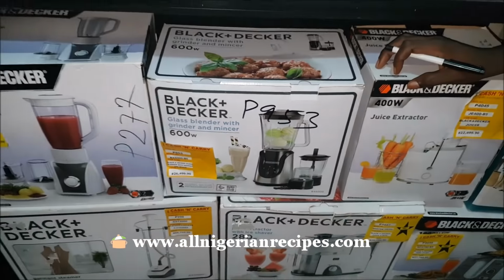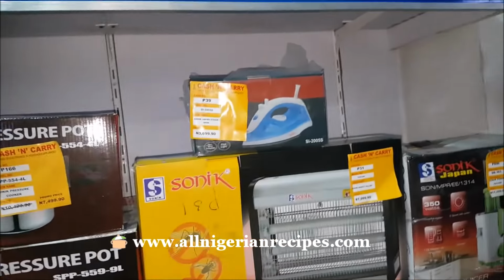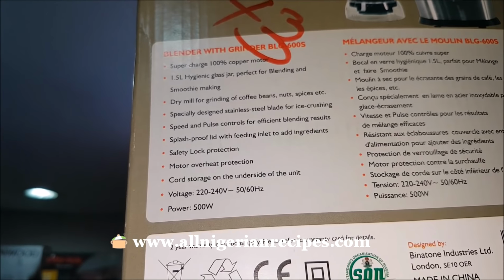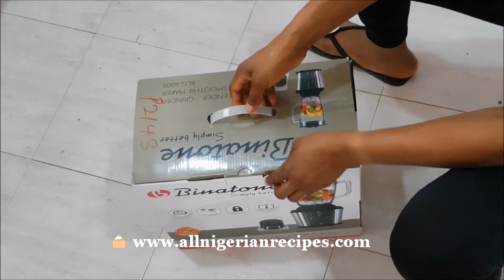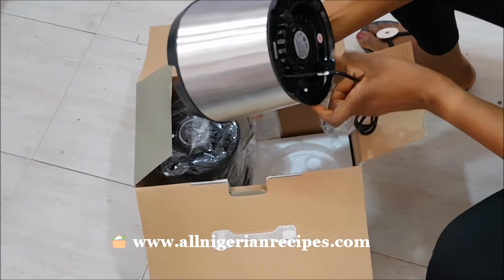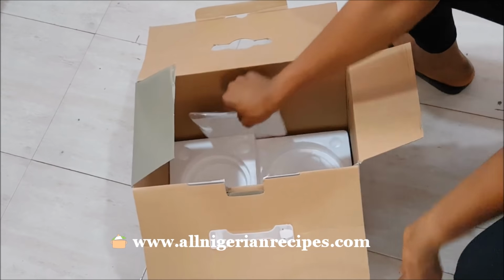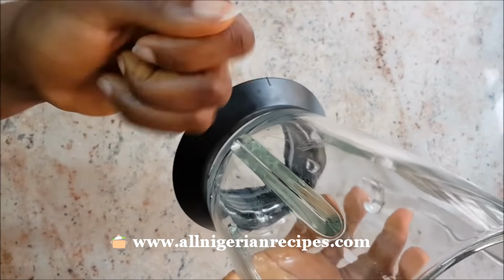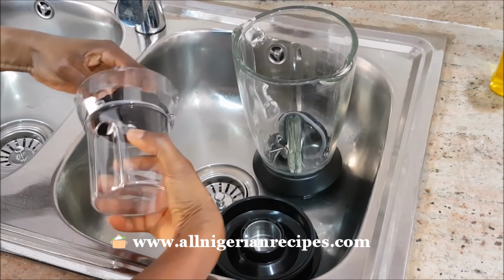Follow Me as I Buy a Blender | Binatone Blender BLG-600S Review and Testing | Flo Chinyere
Follow Me as I Buy a Blender: Binatone Blender BLG-600S
I also tested the blender with different Nigerian ingredients and reviewed it in the video.